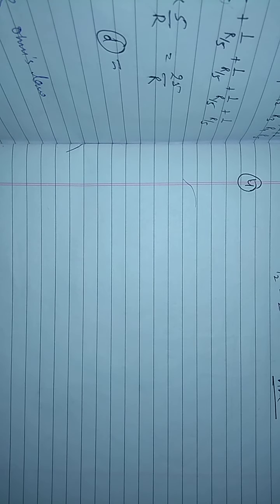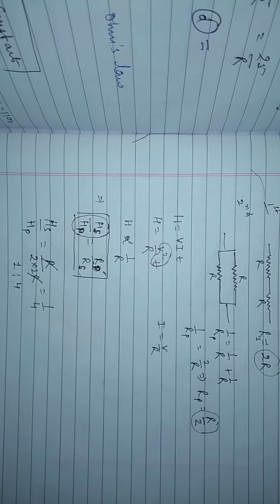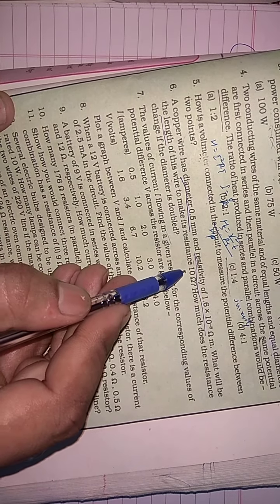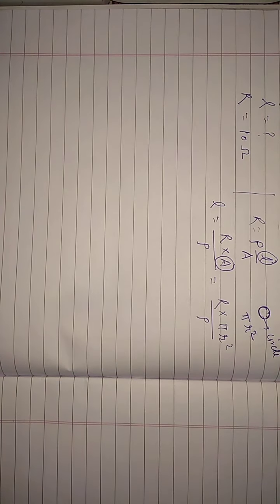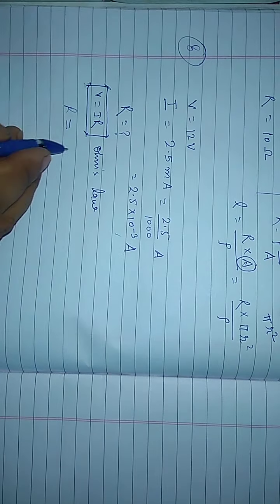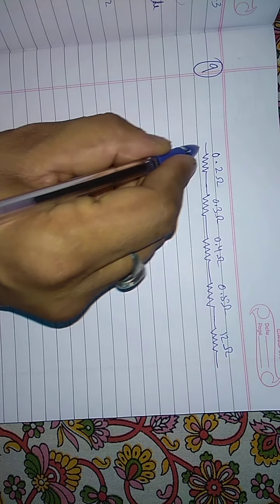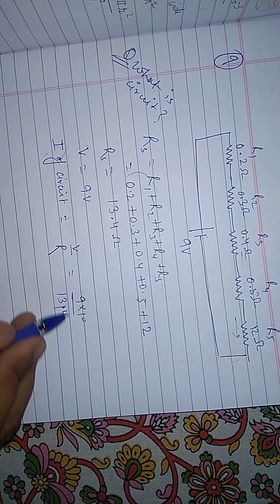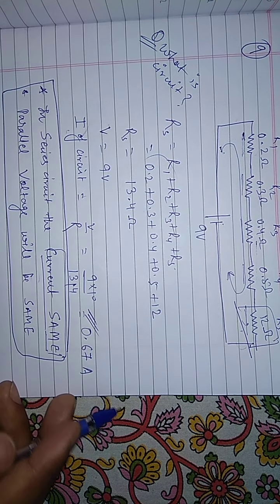Class-10, Electricity Numericals